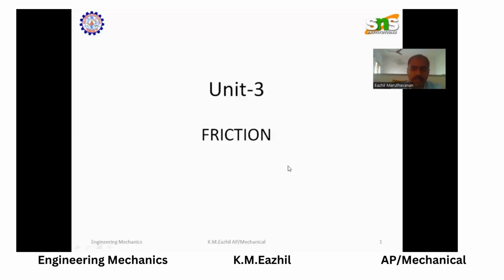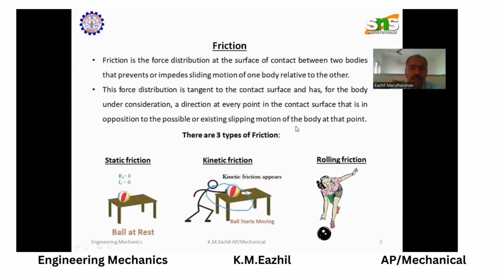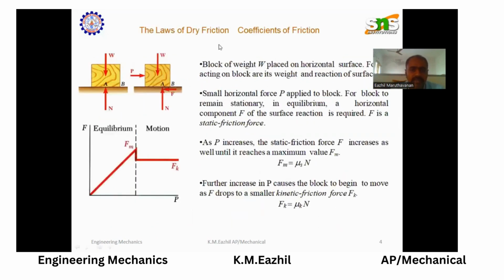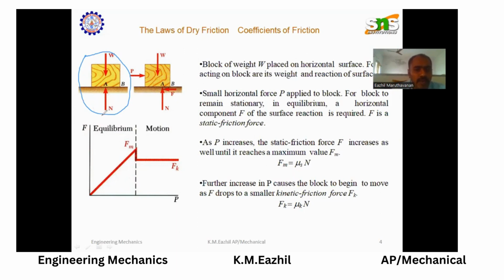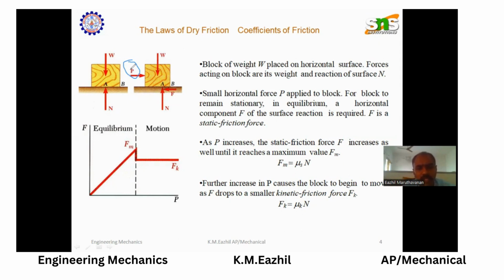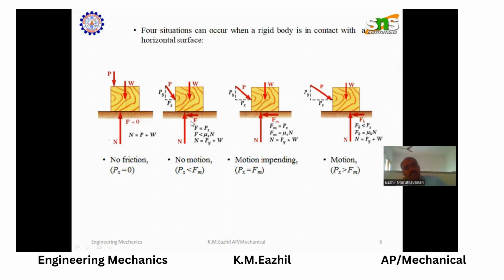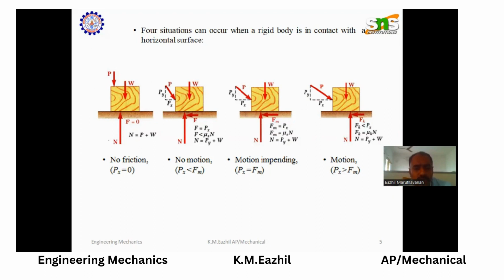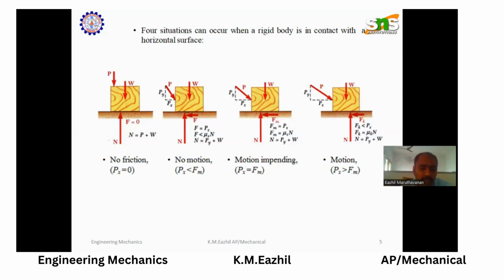Introduction to Friction Engineering Mechanics | K.M.Eazhil | AP | Mech | SNSInstitutions